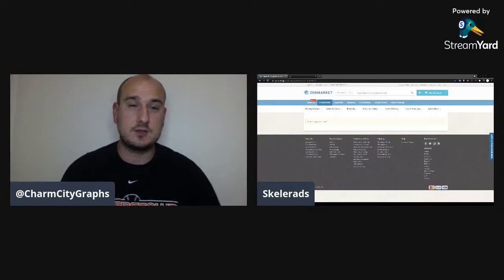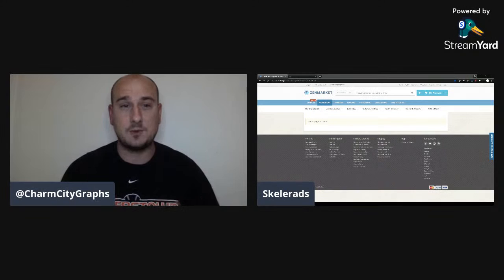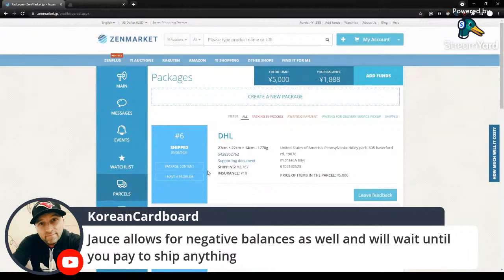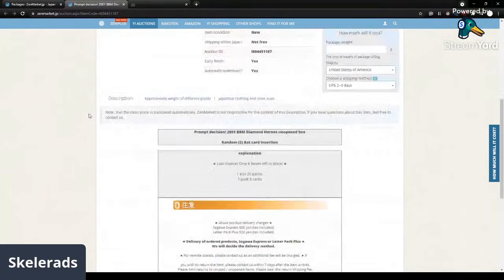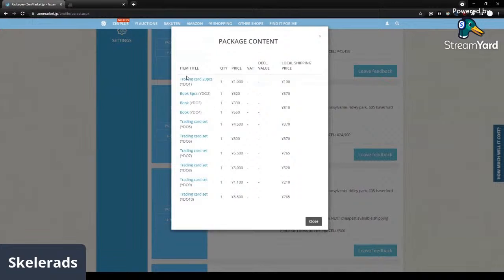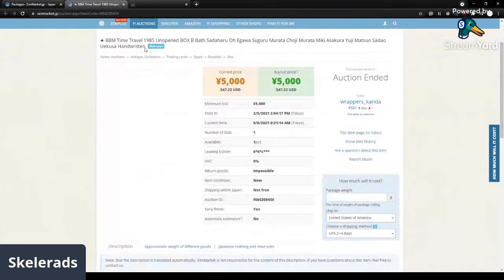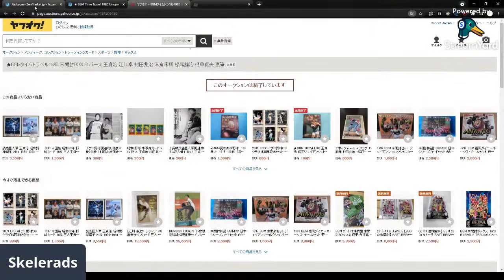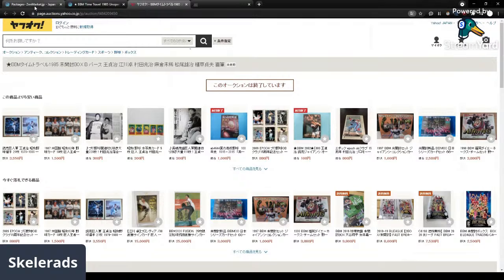How To Buy Japanese Baseball Cards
Japanese baseball card collector Michael Bilyj joins us to give us a tutorial on how to buy Japanese baseball cards in America.